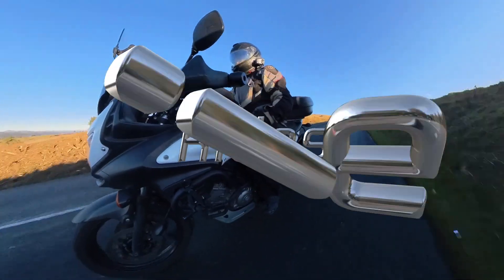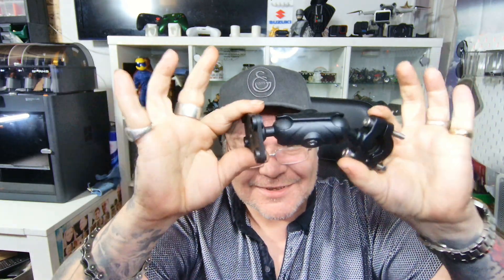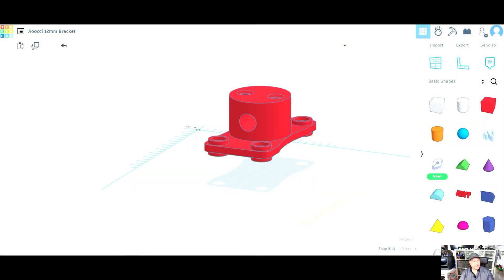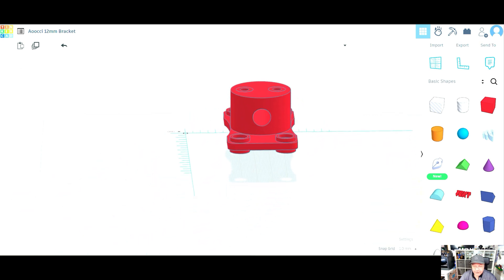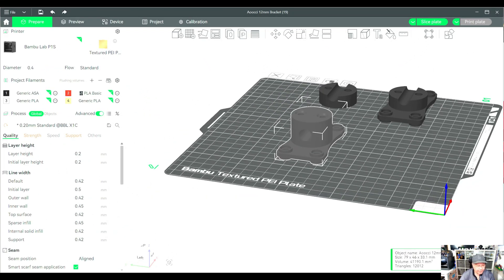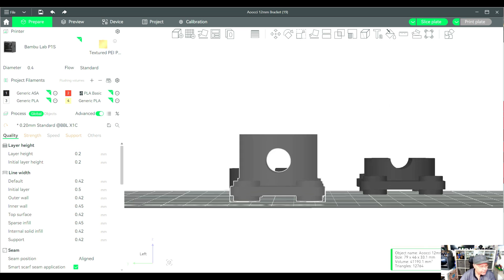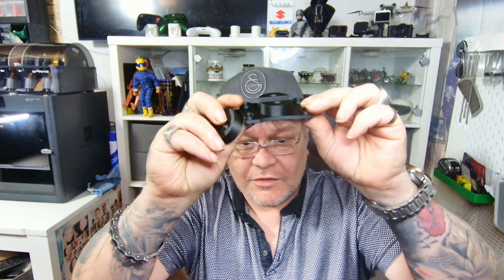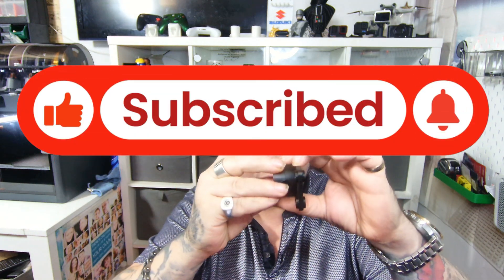Aoocci C6Pro 12mm Sat Nav Bar Bracket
In this video, I show you a custom bracket I designed and 3D printed for the Aoocci C6 Pro motorcycle dashcam. The original mount doesn’t fit a 12mm sat nav bar, so I created my own using Tinkercad and printed it with my Bambu Lab P1S.

Whether you're looking for a cleaner setup or just want a sturdier mount for your C6 Pro, this custom bracket might be just what you need. I walk through the design process, show the print in action, and demonstrate how it fits on the bike.

🛠️ Tools Used:

Tinkercad (design software)

Bambu Lab P1S (3D printer)

Aoocci C6 Pro dashcam

12mm sat nav bar